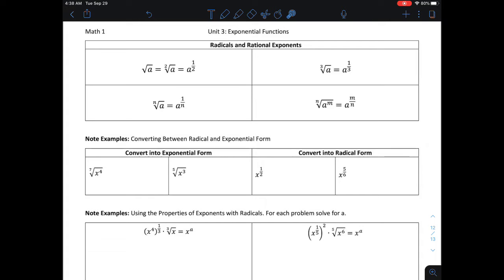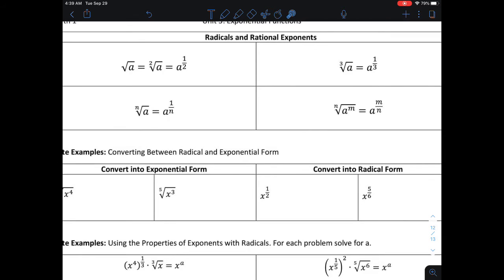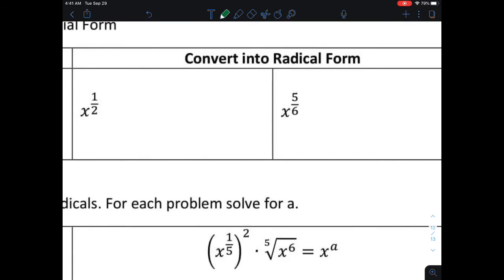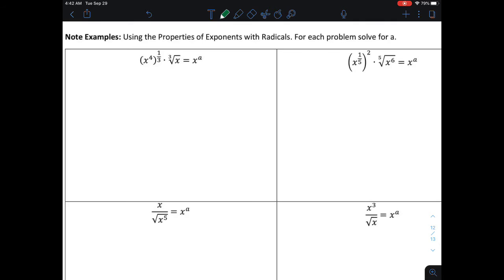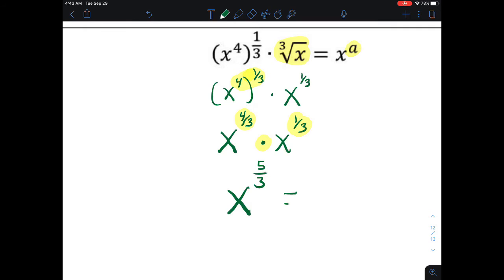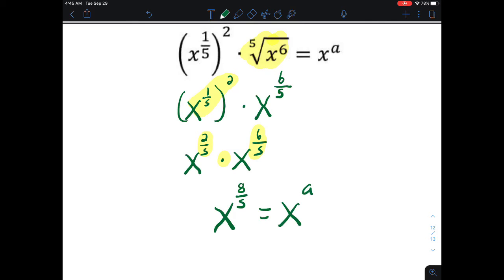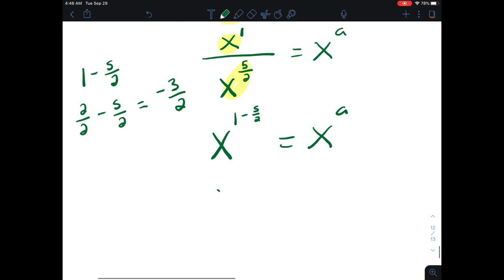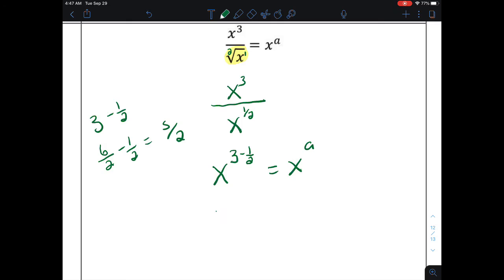M1 U3 11 Converting between radical and exponential form